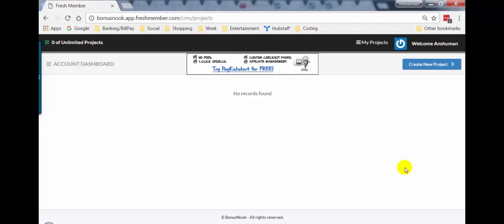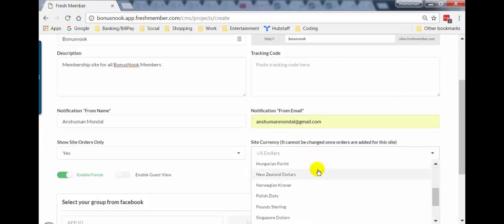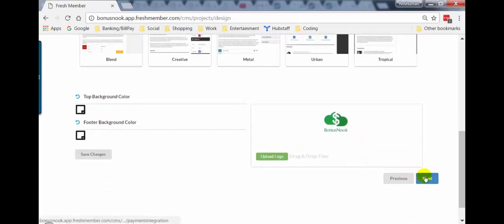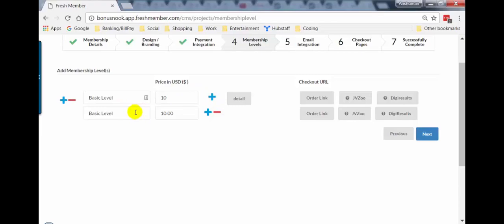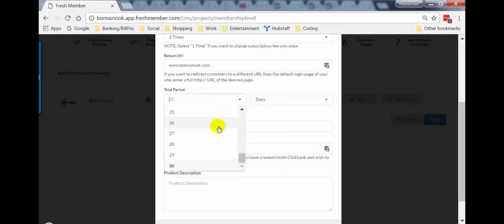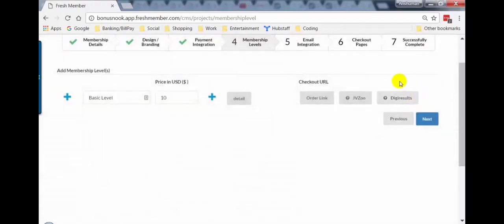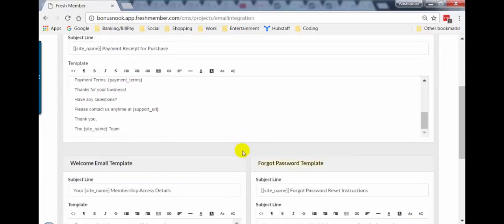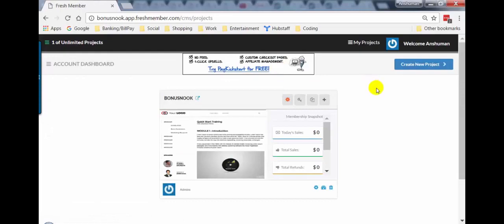Fresh Member... Learn To Create Your First Membership Site In Minutes!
What is FreshMember?

The #1 Secret to Transform a SINGLE Customer into DOZENS of Future Sales, with ZERO Extra Work. Set Up Your Profit-Generating Membership Sites in Minutes... With Zero Tech Skills And No Hosting Hassles:

✅ Have Unlimited Projects / Sites
✅ Have Unlimited Members
✅ Have Unlimited Admin Accounts
✅ And Access to Theme/Design Library

Create & Manage Unlimited Membership Sites From One Dashboard:

✅ White-Label Options: Completely customize your membership site with your brand – including your logo, color scheme, and URL where customers will go to access your member’s area.
✅ Professional Themes & Layout Templates: Select one of our professionally designed membership themes that can be fully customized for your brand. When creating new pages, choose from various pre-defined content layouts based on the type of content you are displaying on the page.
✅ FreshMember is Feature-Packed: No matter the type of membership site you are looking to create, our robust feature-set will make it a breeze to setup and manage, NO techie skills required.
✅ Admin Management: Provide administrator access to other partners, contributors and employees who help in manage of your membership site(s).
✅ Member Management: Manage all of your members in one interface, where you can add/remove members and edit their access level easily and quickly.
✅ Content Management:
1. Simple Digital Downloads: Sell & protect unlimited digital downloadable files (ebooks, videos, mp3s, software, zip files, and more). Automate the sales process and get paid while you sleep. Customers are automatically sent a secure download link for your product after a successful purchase.
2. Immediate, Scheduled or Drip-Fed: Create unlimited membership levels, giving you the control to allow or restrict access to specific ages/content. Easily upgrade/downgrade members access levels, plus utilize our pay per page feature that allows users to unlock additional pages/content for a fee.
3. Content Access by Membership Level: Sell & protect unlimited digital downloadable files (ebooks, videos, mp3s, software, zip files, and more). Automate the sales process and get paid while you sleep. Customers are automatically sent a secure download link for your product after a successful purchase.
✅ Comment Moderation: Allow your customers to post comments right alongside the content. This lets you interact with your customers and answer their questions. Easily moderate comments to ensure a positive and value-added environment.
✅ Interactive Q&A: Create a searchable and engaging Question and Answers community inside your member’s area, allowing members to post questions that can be answered by you, your administrators or even other members.
✅ Intuitive Reporting & Analytics: Utilize our reporting to see a snapshot of your membership sites performance or dive deeper to see detailed analytics. Gain valuable insights on your customers including: Breakdown per membership level, Average lifetime value & retention rate, Total earnings & refund rate, Average monthly spend, Breakdown of total spend per customer.
✅ FreshMember is Integrated:
1. Email Notifications: Customize the email notifications that are sent to new members – including the Customer Receipt and Welcome Email.
2. Email Marketing: Automatically add your members to your email auto-responder for easy follow-up, updates and promotions.
3. Payment Gateways: Receive payments from your members using some of the top payment gateways including Paypal, Stripe, Authorize.net, PayKickstart, and 1ShoppingCart.
✅ Protected Cloud Hosting: Each FreshMember site and your content are hosted on the Amazon Cloud data centers – monitored 24x7.
✅ FreshMember is Supported Through:
1. Training Videos: Each FreshMember site and your content are hosted on the Amazon. Our helpful training videos and user guides will get your membership site(s) up fast.
2. Knowledgebase: We continue to add to an ongoing knowledgebase which contains additional training and support – most customer FAQs have been answered here.
3. 24x7 Support: Still have a question? No problem. Our support staff is here, around the clock to help you with any issues or concerns you may have.

GET STARTED NOW... No Long-Term Commitments or Contracts. Upgrade or Downgrade at Any Time!

Pricing And What’s Included With FreshMember?

FreshMember - Monthly - $37
FreshMember - Yearly - $297

✅ Unlimited Projects / Sites
✅ Unlimited Members
✅ Unlimited Personal Sites
✅ Access to Theme/Design Library
✅ mazon Cloud Hosting
✅ White-Label Branding
✅ Future Upgrades / Feature Enhancements